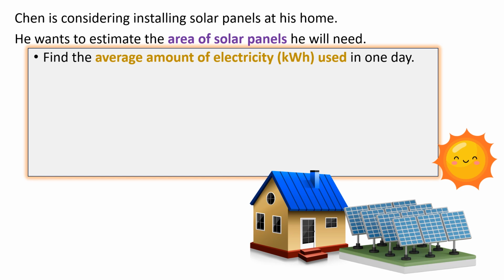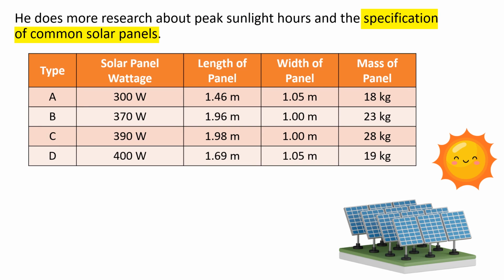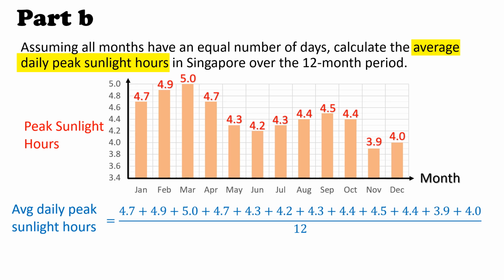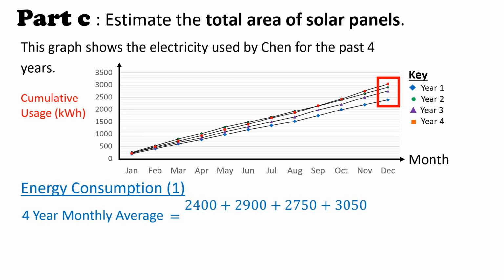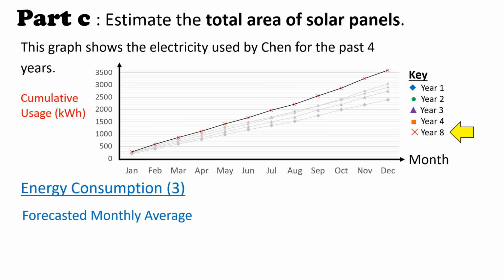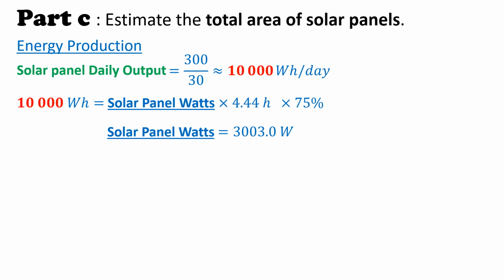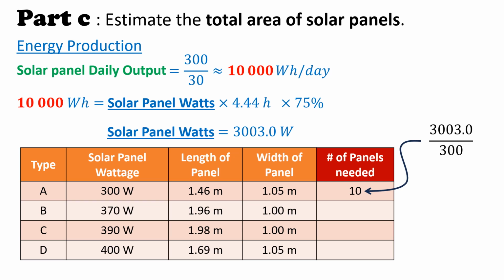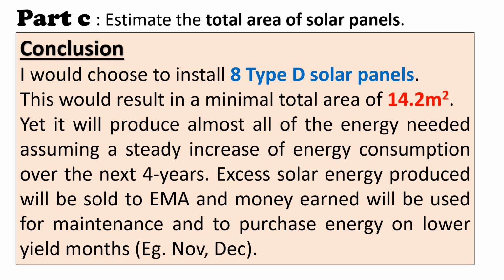Chen's Solar Panels (2023 O-Level E-Math P2 Q9)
In this video, Mr Chen helps Chen (unrelated) work out the amount of solar panels that he needs. This problem is taken from the 2023 O-level E-Math Paper 2 Q9.